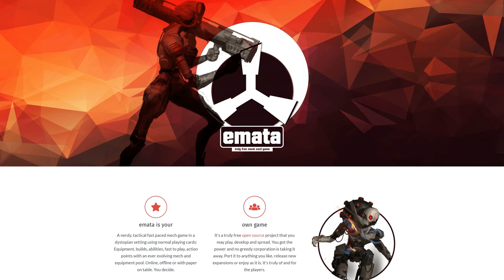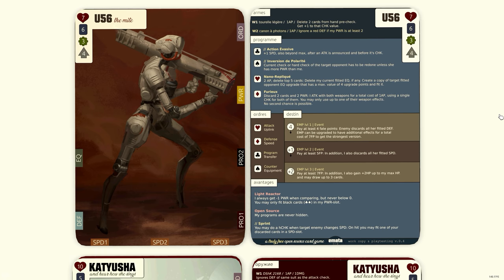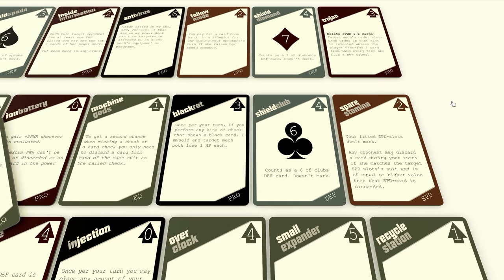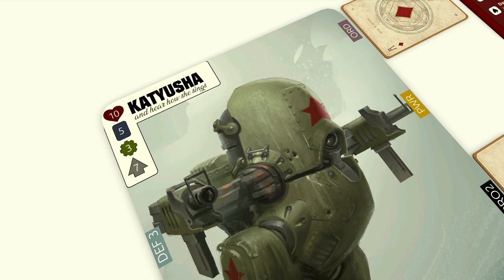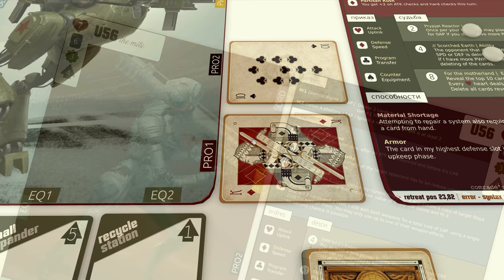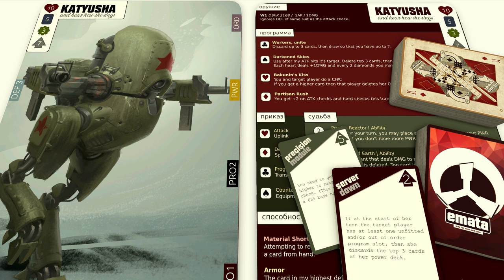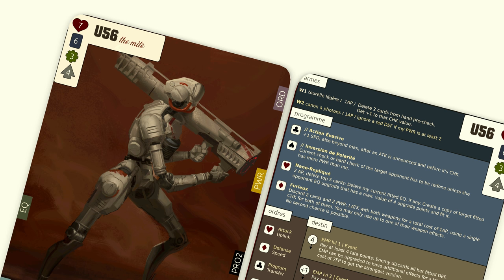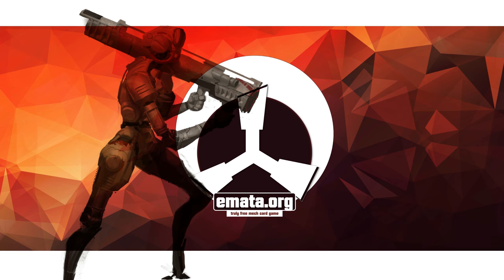EMATA - free mech card game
Intro video of project EMATA.org - the open source and truly free mech card game.